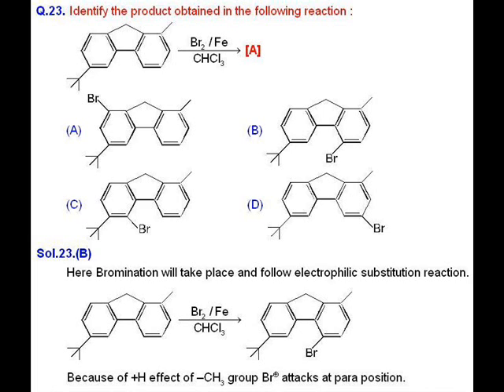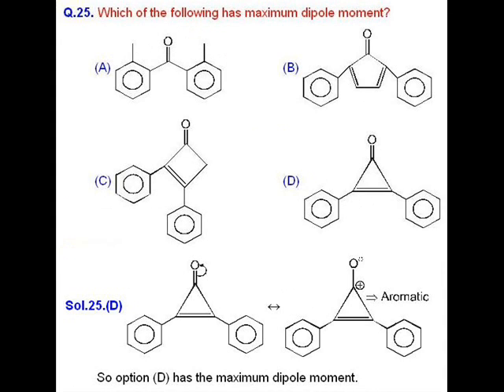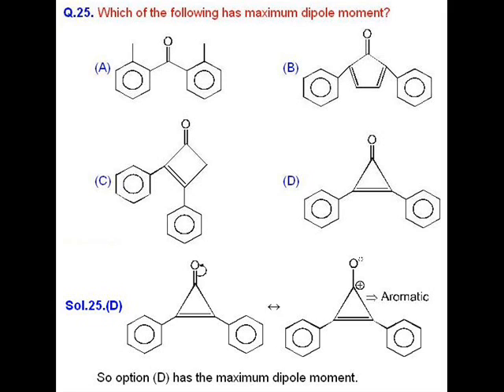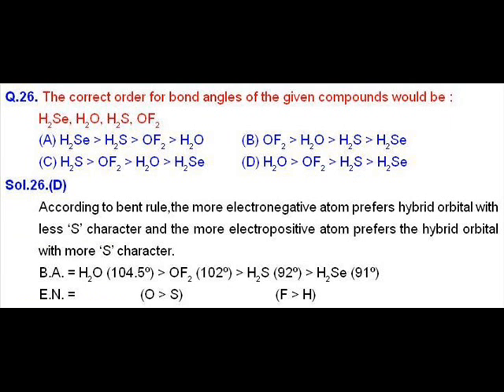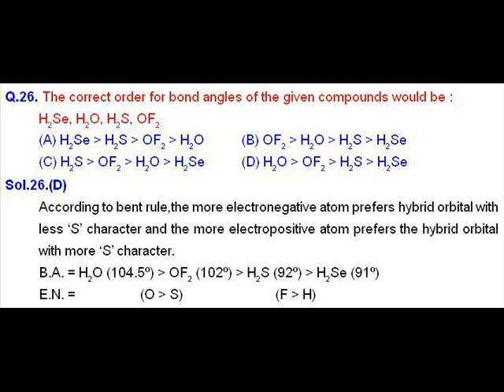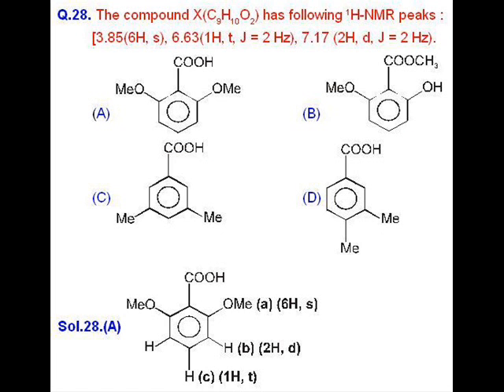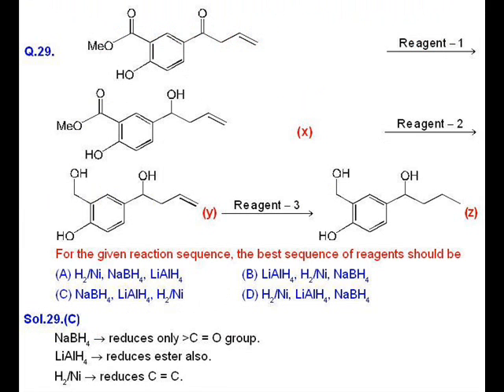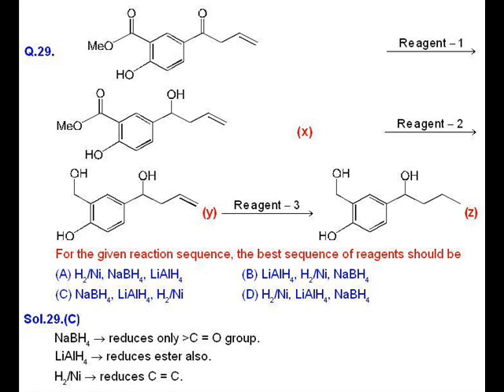IIT JAM CHEMISTRY VIDEO Solution-3 by VPM CLASSES